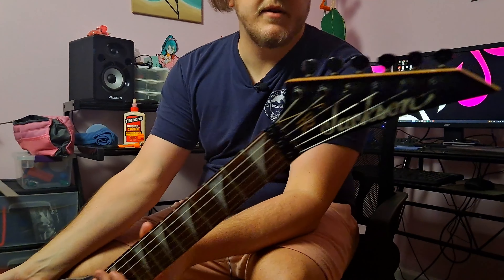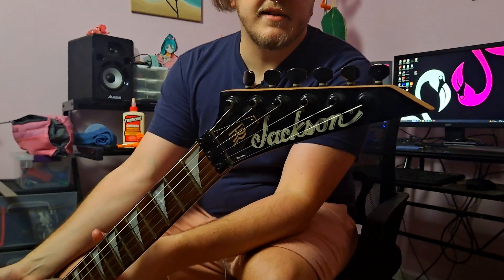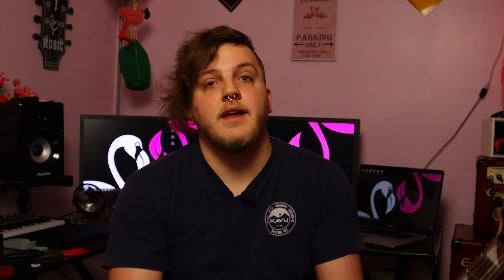Another UPS Horror Story! | BROKEN GUITAR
"Fragile" over at @UPS just means "handle as rough as possible" I suppose.

None of the links that I provide to purchase a product featured in these videos are for profit, meaning I do not net a profit from you clicking the link and purchasing the product, unless you visit TeeSpring or Redbubble and purchase merchandise, which directly benefits myself.